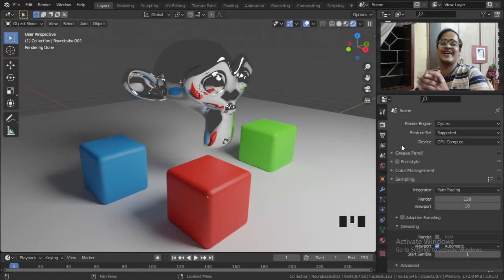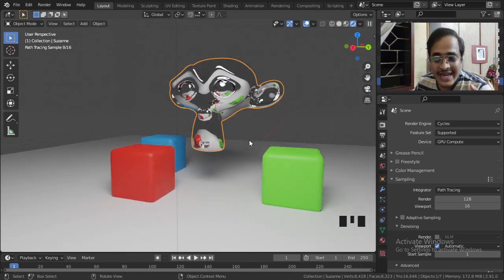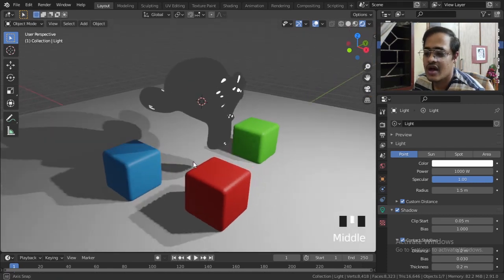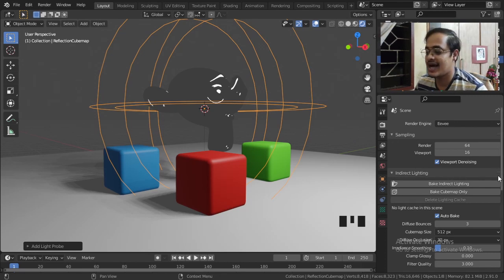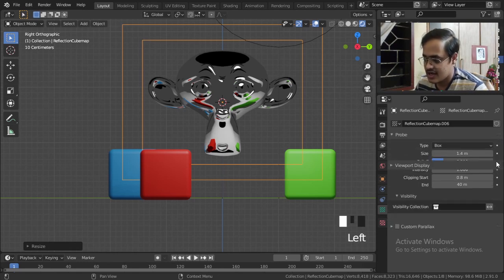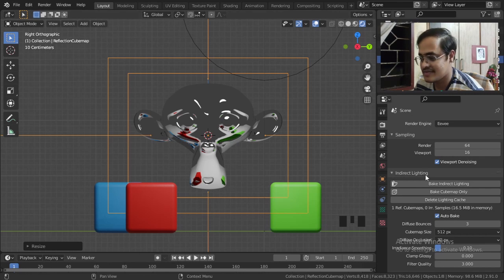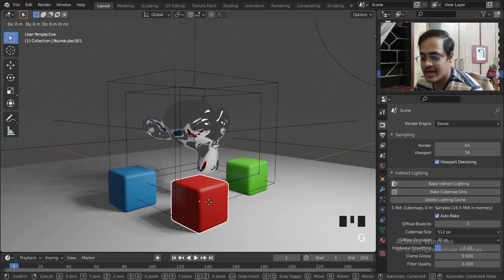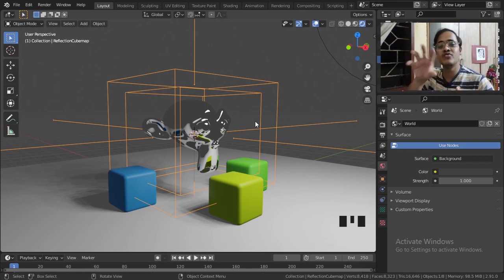Blender Absolute Beginner Tutorial Reflection Cubemap English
for absolute beginner
who are new to blender and want to learn this awesome software.